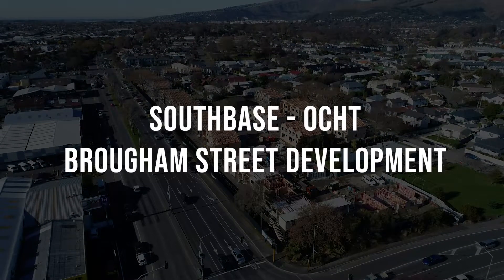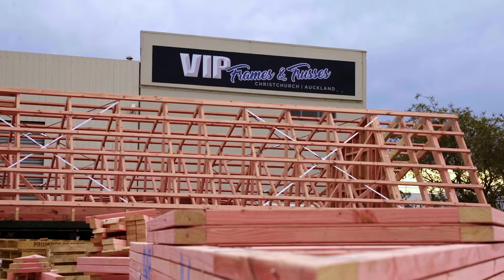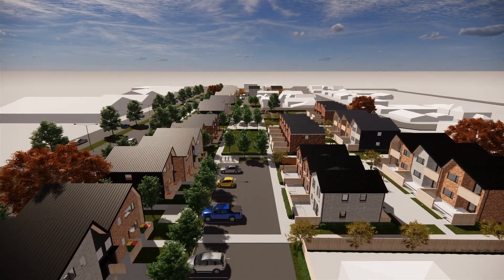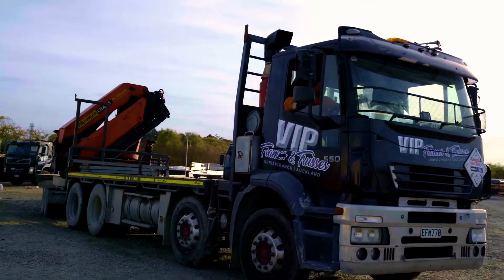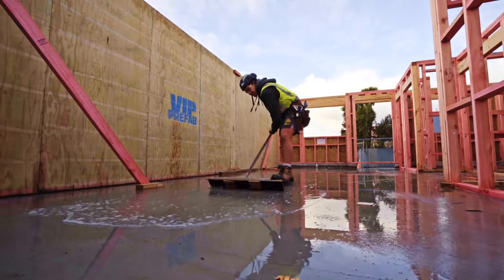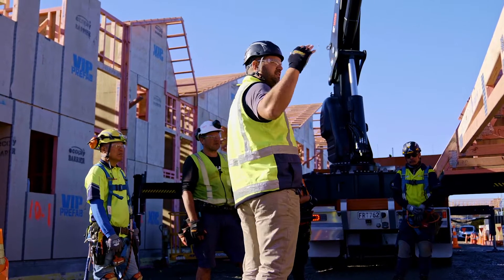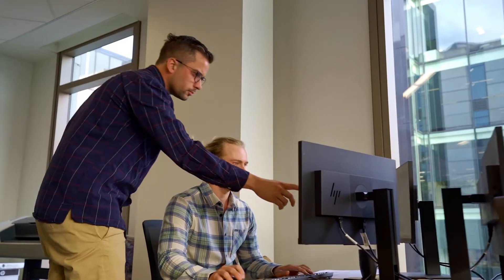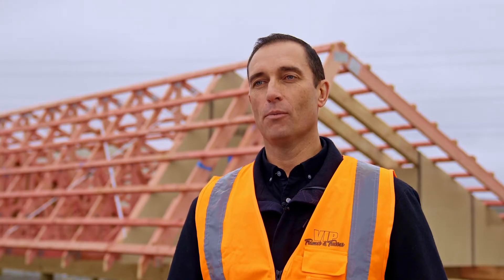VIP PREFAB - 91 Unit Development on Brougham St, Christchurch. (VIP Frames & Trusses)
91 pre-fabricated units built offsite at our Christchurch factory, stored in our yard and then transported to site using our own trucks!

Watch our video to see how the prefabrication process has saved build-time, improved site safety, increased site efficiencies and will have quality social housing built faster for those families in need 🏡

We believe prefabrication is the future for building large scale projects more effectively here in New Zealand and we're proud to be working with our project partners here in Christchurch - Southbase Construction, Ōtautahi Community Housing Trust and South by Southeast Architects.

Building More Efficiently;

Over the last few years our customers have been looking for faster and more advanced solution to the commercial and residential build process enabling a quicker and superior product to the end user.

A simple solution that the market was struggling to provide was an effective way to supply prefabricated build systems such as sub-floors, mid-floors, wall panels and roof cassettes.

Working closely with builders and their needs VIP Prefab have produced an offer that has considerably reduced the time and manual labour on site requiring only simple fixing rather than traditional time-consuming build processes.

Version 7

About VIP Frames and Trusses

We have two factories located in both Christchurch and Auckland and our specialist team have the skills and knowledge to complete the complex and challenging tasks.

We provide quality engineered timber wall frames, mid floors, roof trusses and made to order steel beams for residential and commercial construction.

65 Wickham street Bromley Christchurch

MoMac is a creative agency based in Rangiora servicing Christchurch and the wider Canterbury region.
Our team provides brands and businesses a way to market themselves effectively through high quality videos, photos, social media and epic website designs!

Office Location
12 Blake St, Rangiora